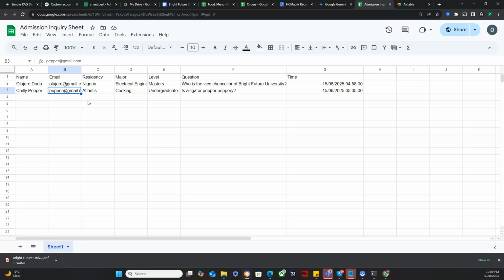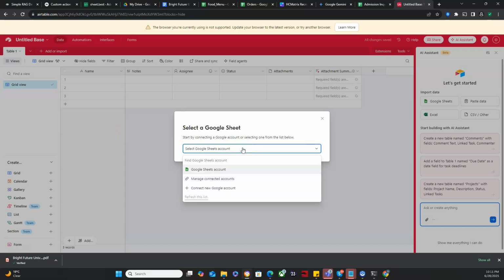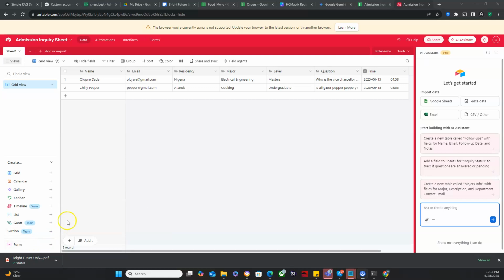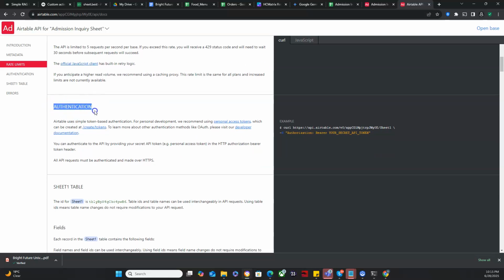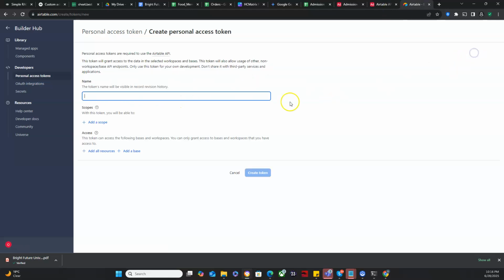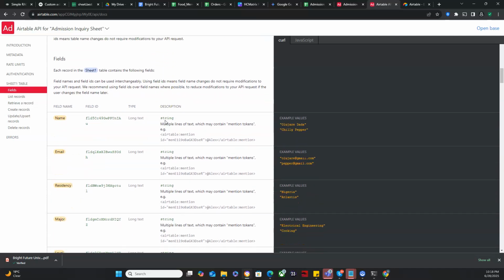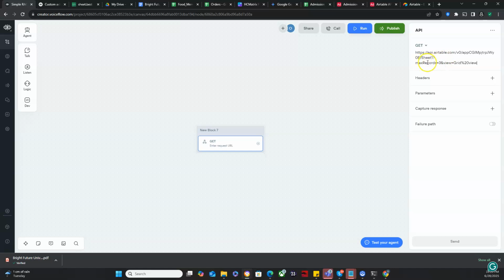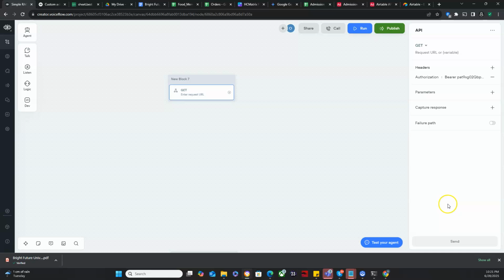17. How to Connect Airtable to Voiceflow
In this quick tutorial, we introduce Airtable and show you why it's a simpler and more flexible option for working with Voiceflow—especially compared to tools like Sheetbest.

What you’ll learn:
- What is Airtable and why it's ideal for chatbot workflows
- How to set up a new Airtable connection in Voiceflow
- Where to find and use the Airtable API documentation
- How to generate and securely use your API token